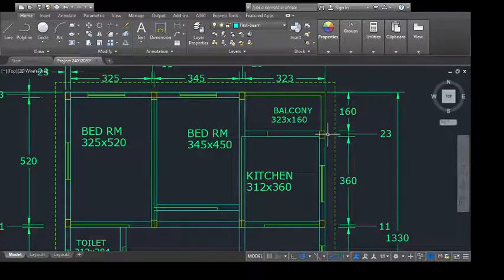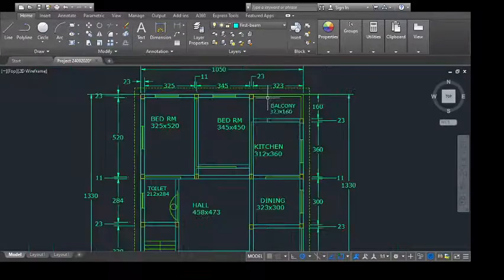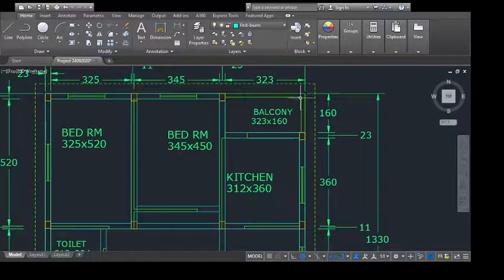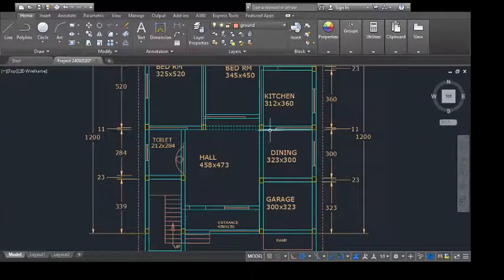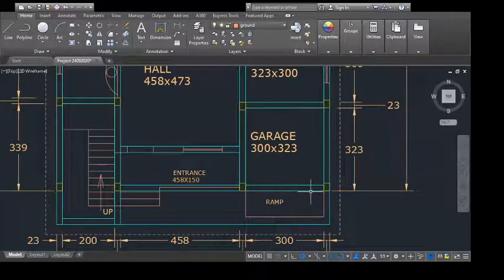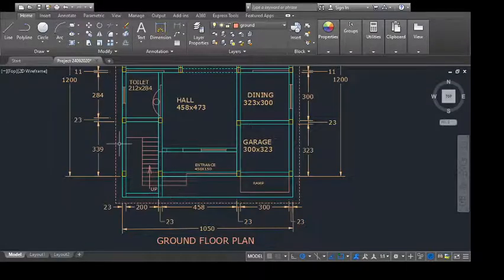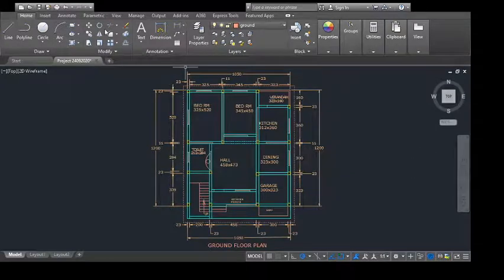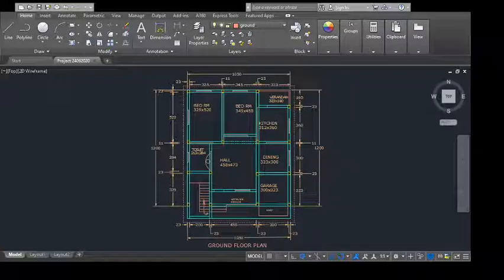Practical Project Session 3.3 Pract 3 3 14m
Checking the beams with ground floor walls, removing unnecessary beams from the framing plan, finalising the framing plan with first floor and ground floor